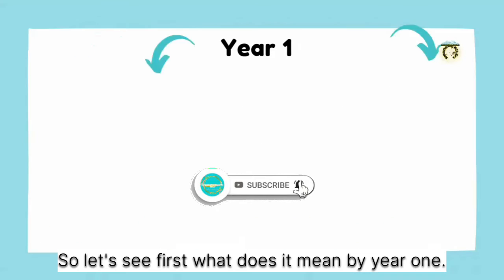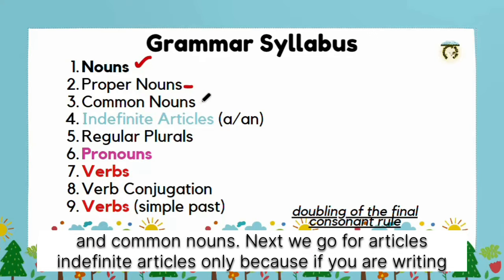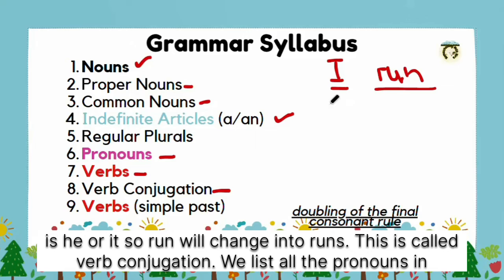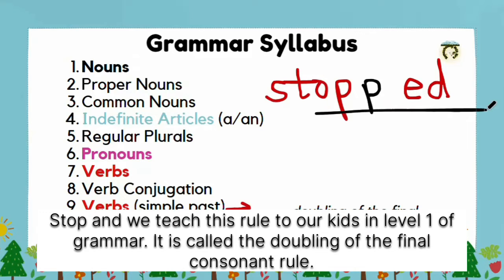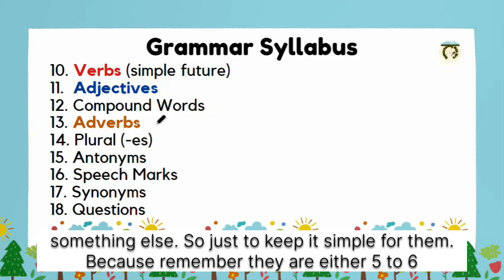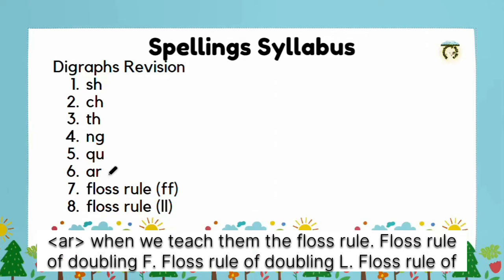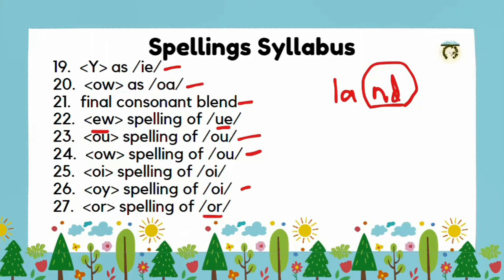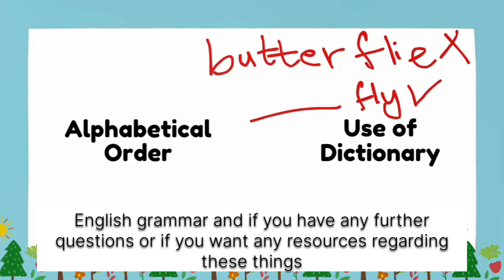Syllabus for English Grammar Year 1/ Grade 1/ KG2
👉 Enrol your kids in the upcoming online summer batch 2024 for grammar level 1.
👉Take our Exclusive 20+ hour Online Grammar Teachers' Training Course for 'level 1 to level 6' (ages 5 to 12) from April 22nd to May 3rd 2024

00:00 Introduction
00:36 When should we teach grammar
00:55 What is year 1?
02:25 Contents of Grammar/Jolly Grammar
11:12 Spelling Included in Grammar
14:55 Alphabetical order and use of a dictionary